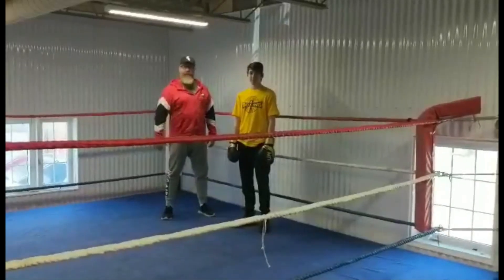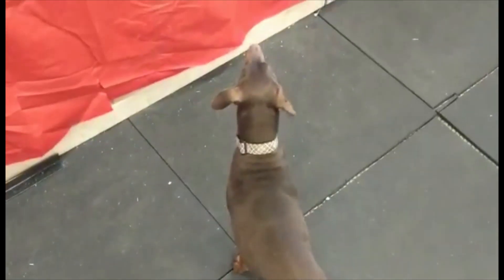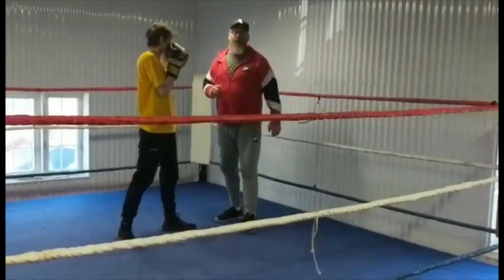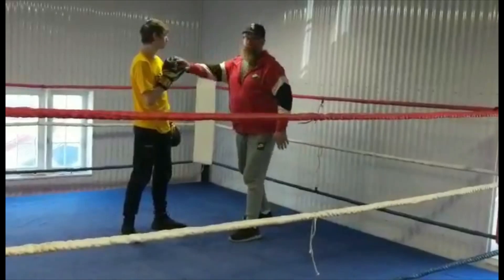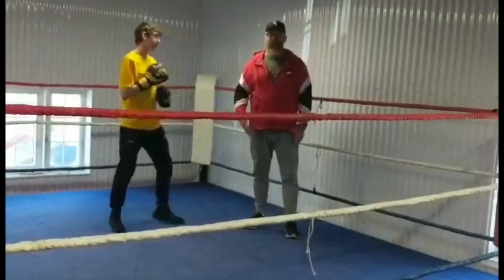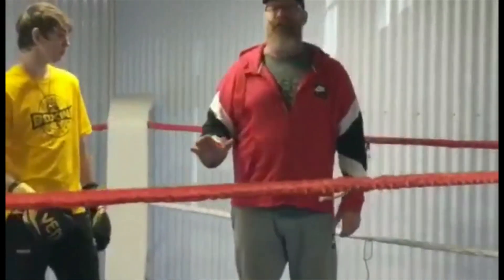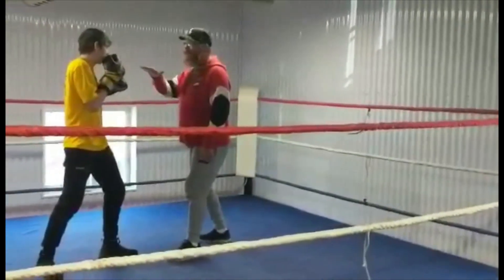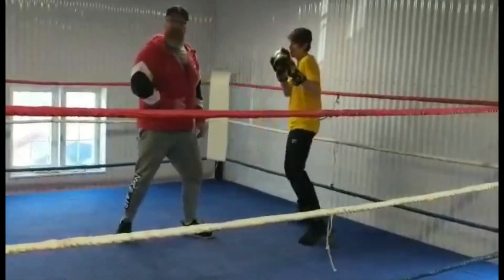Common Mistakes for Beginning Boxers when Sparring part 2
So far we've covered
1. Presenting your chin
2. Short arming punches
3. Switching stances
4. Poor connection to the ground
5. Hips not driving punches

In part 2 we will talk about
6. Slipping too far
7. Inconsistent stance base
8. Following your opponent instead of cutting him off
9. Punching to the body without changing levels

And for length I will have to do one last vid covering our last point...tune in to see what that is!